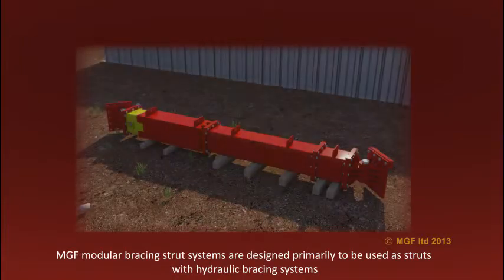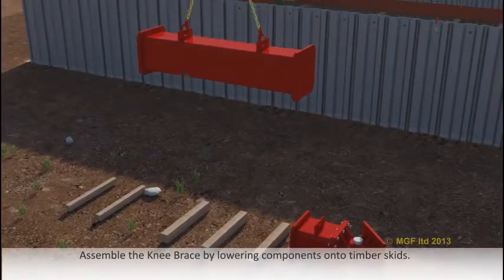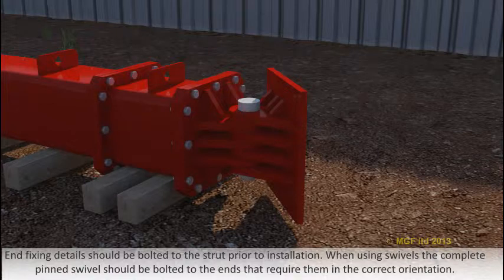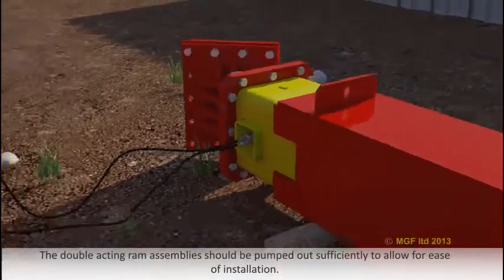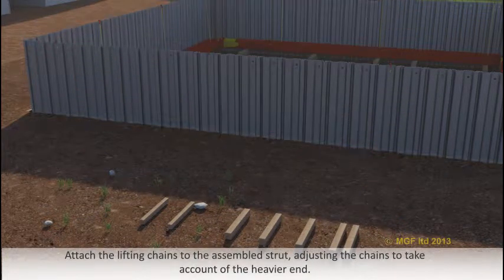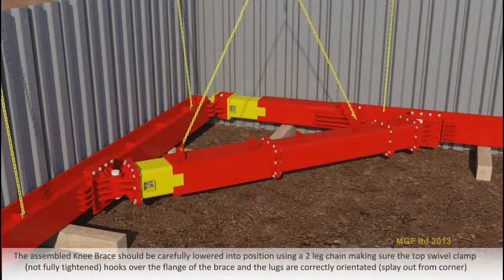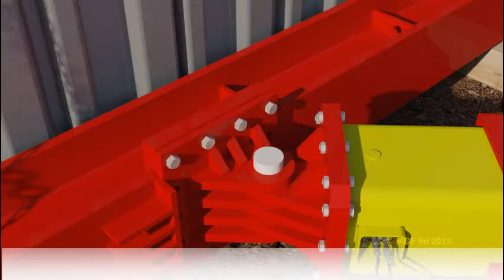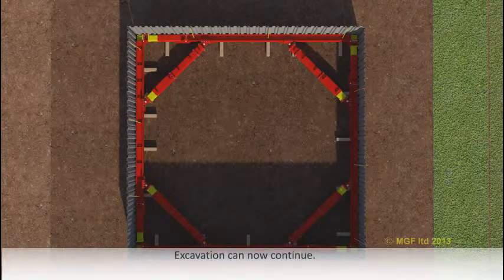MGF | Typical Knee Brace Installation | Safe System of Work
Typical Assembly and Installation of MGF's Knee Brace.